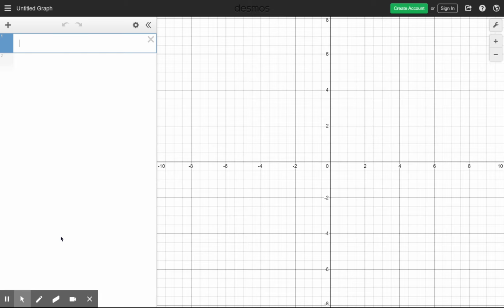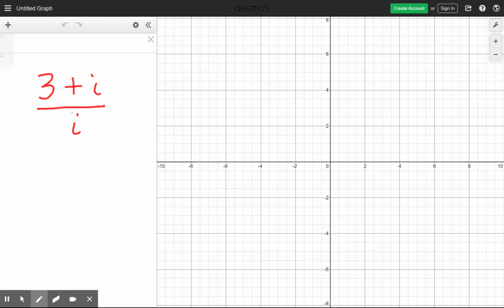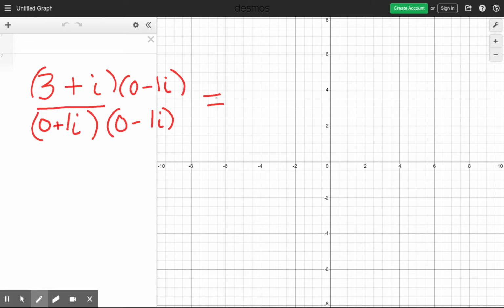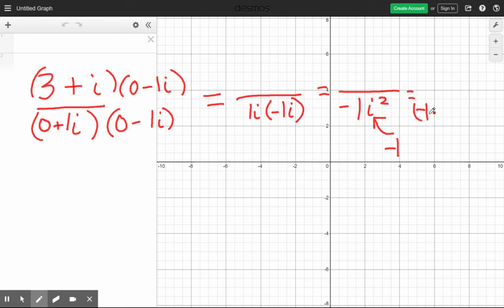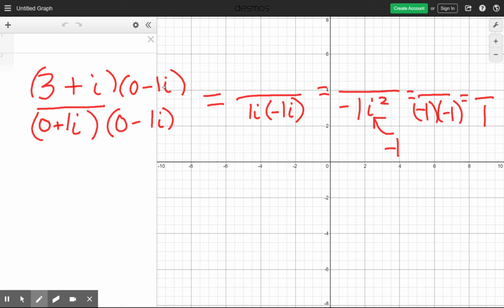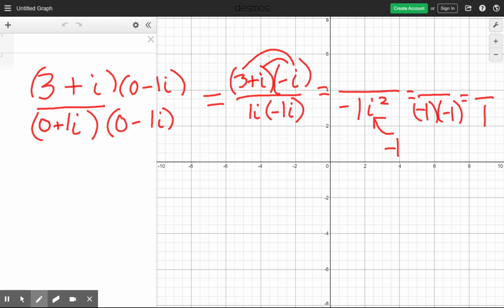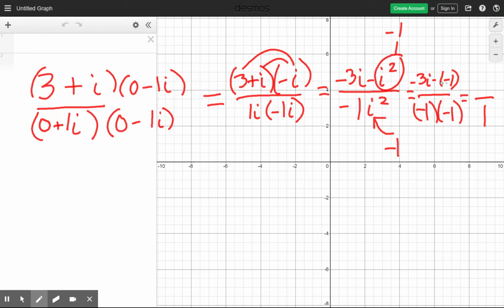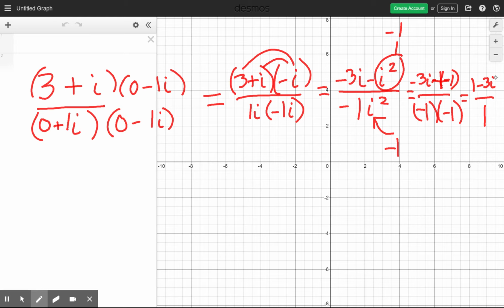Dividing complex numbers